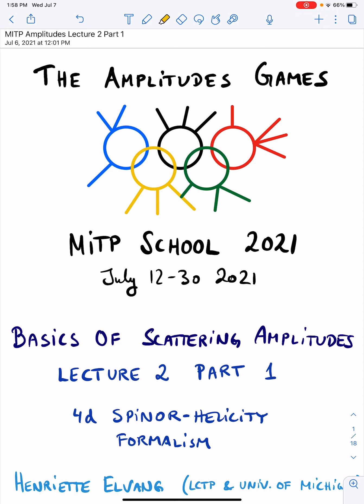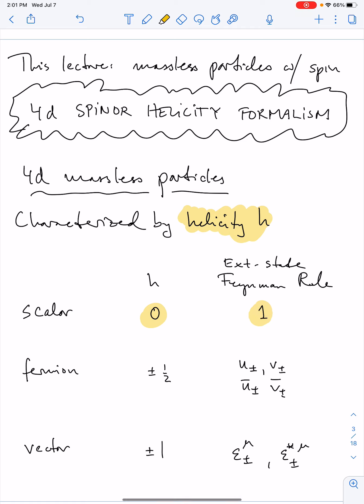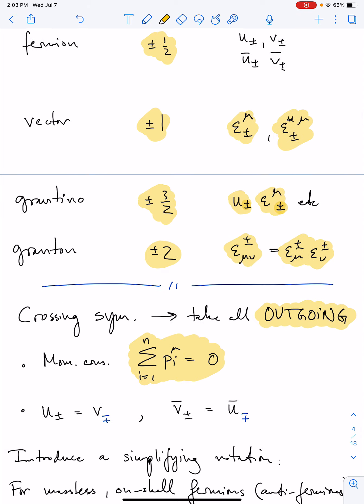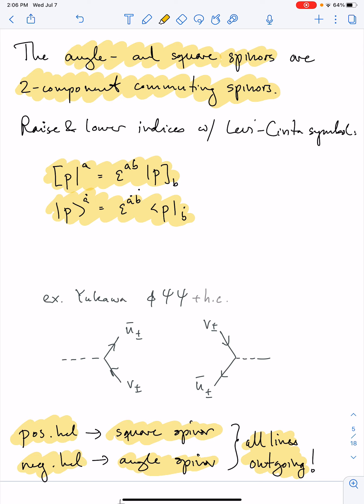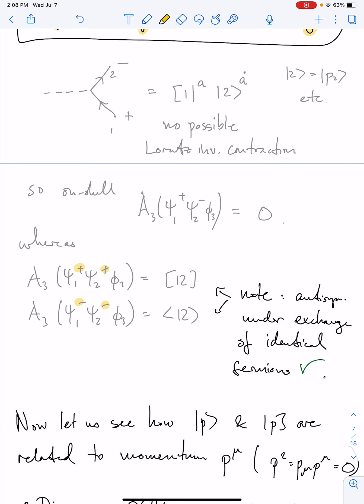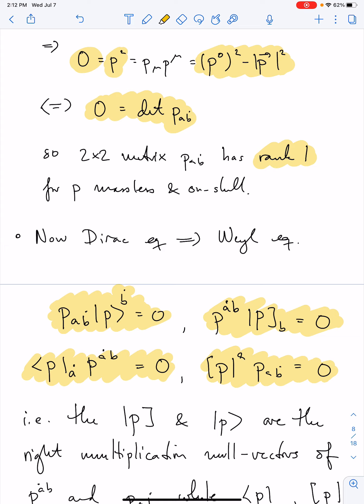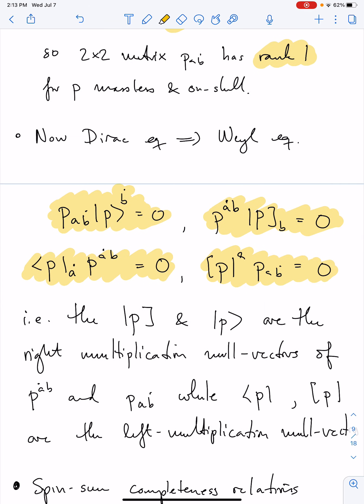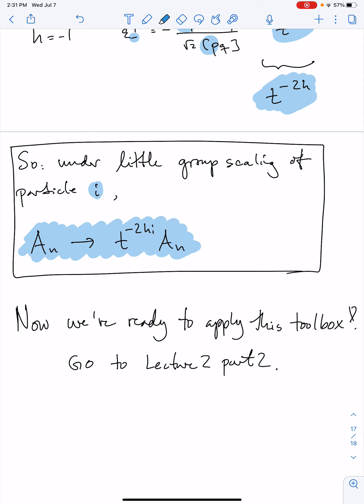Basics of Scattering Amplitudes Lecture 2 Part 1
by Henriette Elvang